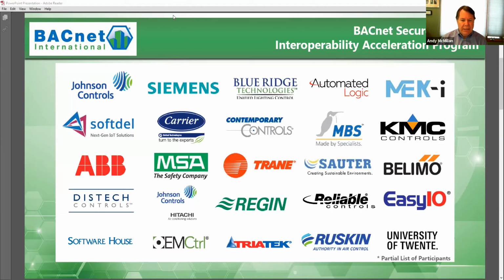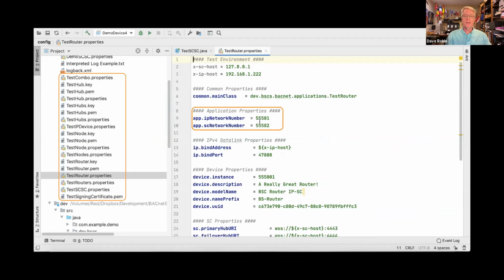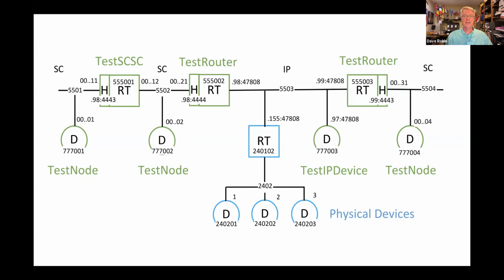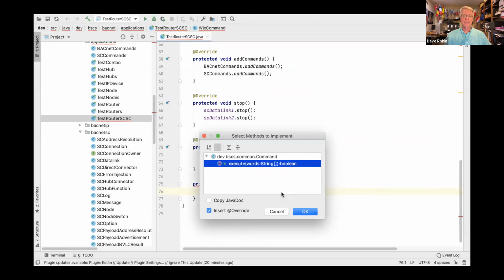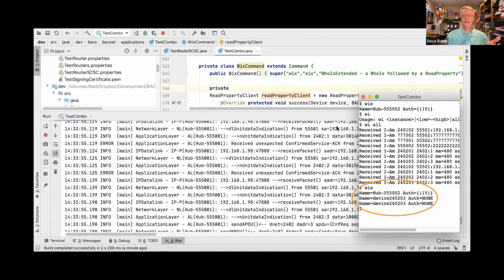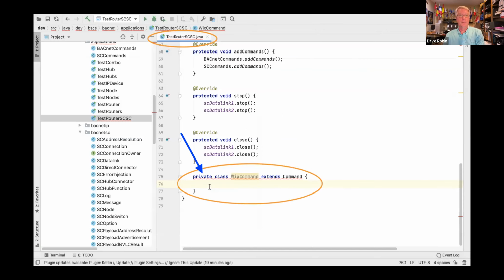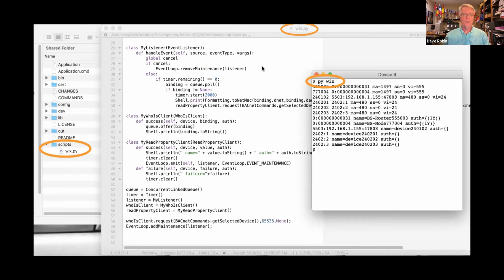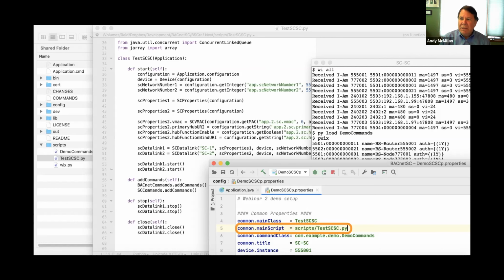BACnet/SC Webinar #2 Using and Extending the Tools in the Reference Implementation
In this webinar, Dave Robin discusses in more detail the BACnet/SC reference implementation introduced in the first webinar and provides step-by-step examples of how to use the tools included. Dave shows how to install and run the tools and walks the viewer through a simple extension of the tool set.

You can access the powerpoint slides on The BACnet Institute (TBI) which is an online learning environment that serves as a central source for BACnet-related education. TBI provides a collection of various FREE resources including interactive course, industry articles and lectures, and a knowledge-sharing forum.